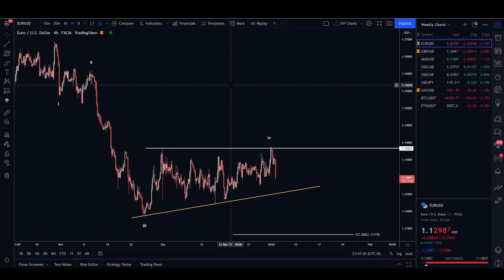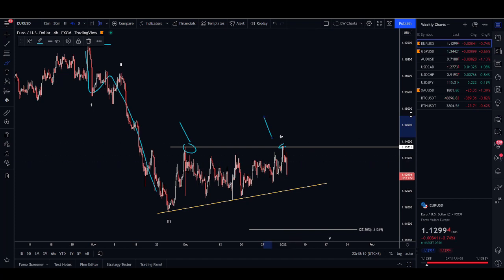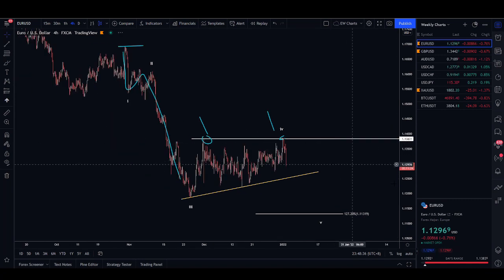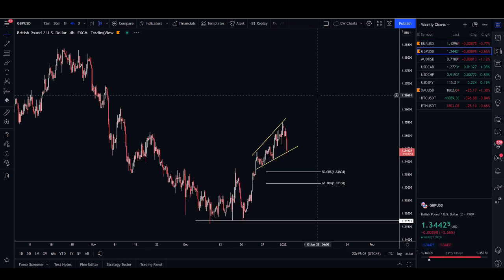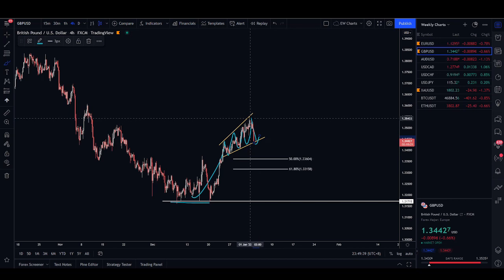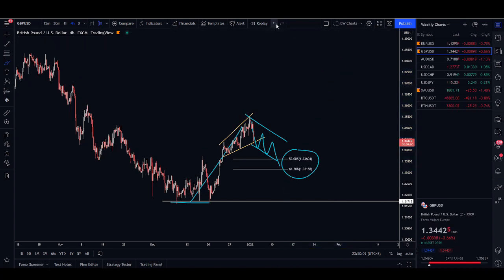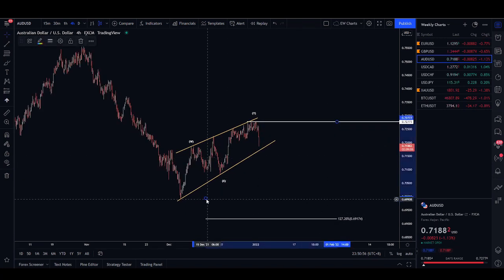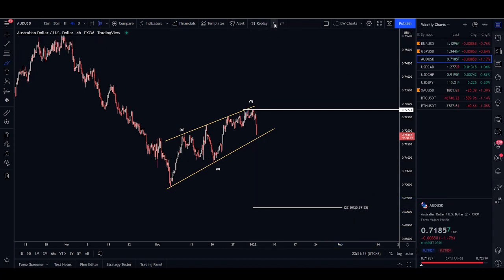Weekly Market Analysis on EUR, GBP and AUD - 4th Jan 2022